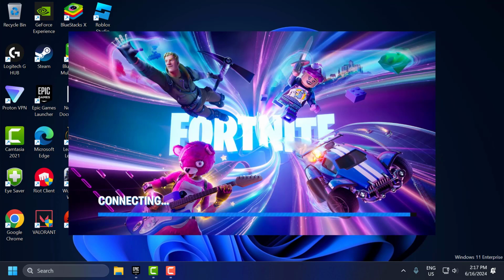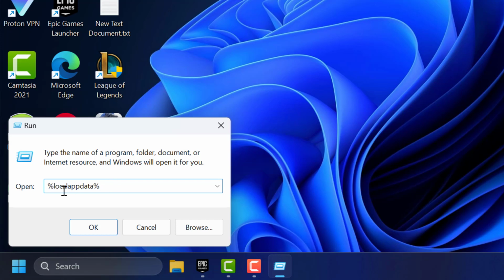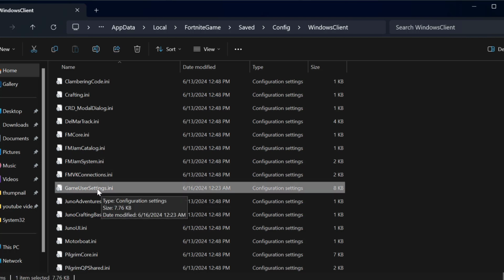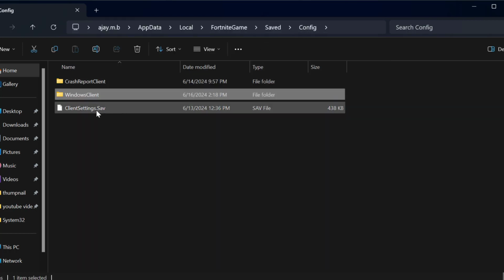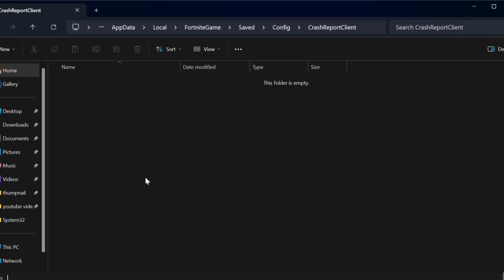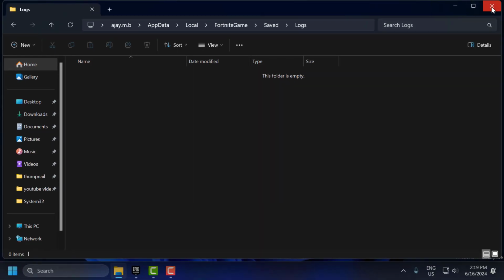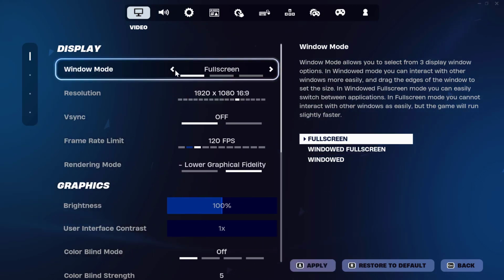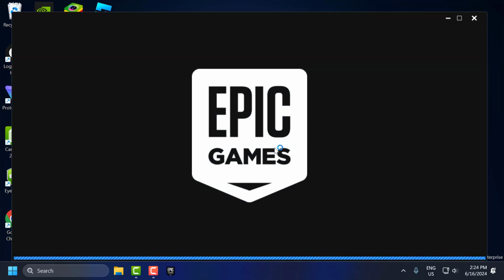How To Fix Fortnite Stuck At Connecting Screen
If Fortnite is stuck at the connecting screen, it can prevent you from getting into the game and enjoying your playtime. This issue can be caused by server problems, network issues, or software conflicts. To resolve this, you can check the Fortnite server status, troubleshoot your internet connection, and ensure your game and system are updated. This guide will help you navigate through these steps to fix the connecting screen issue and get back to gaming.